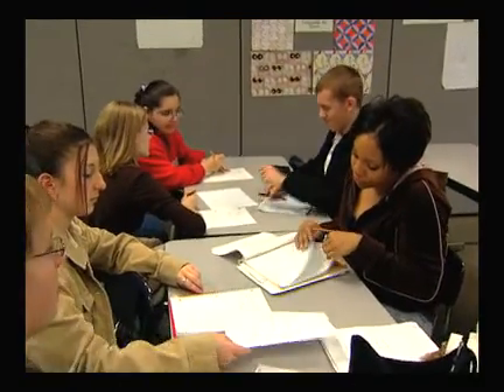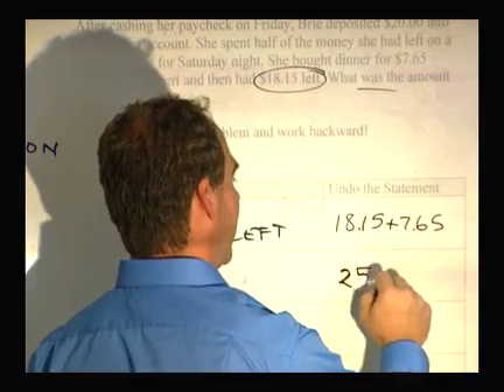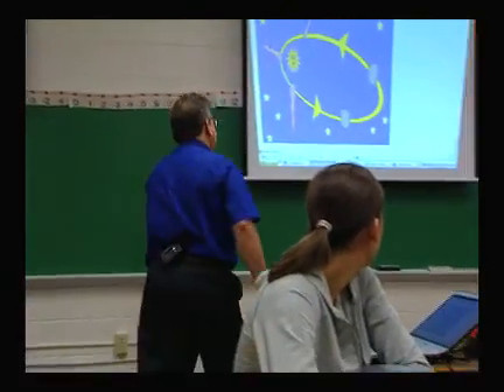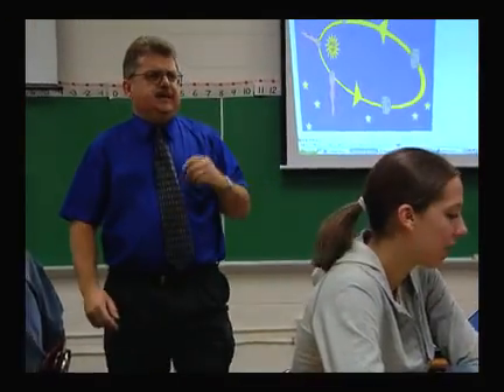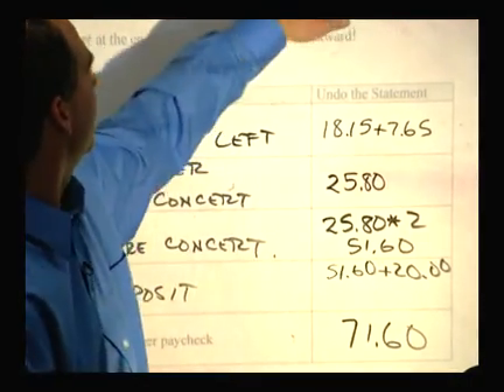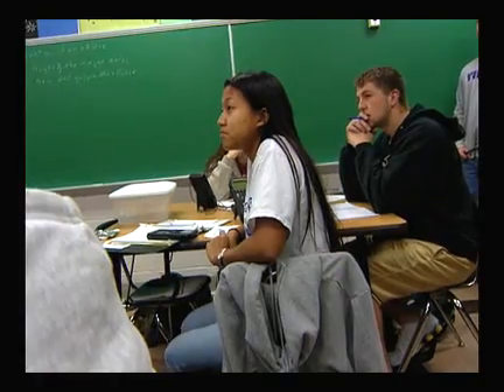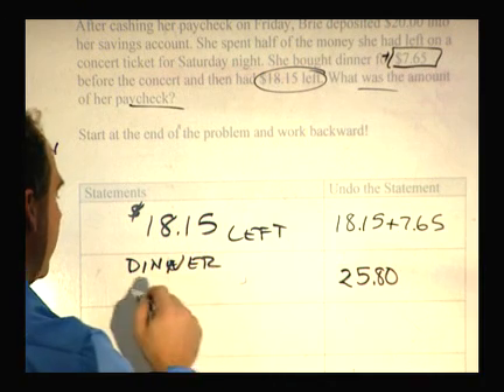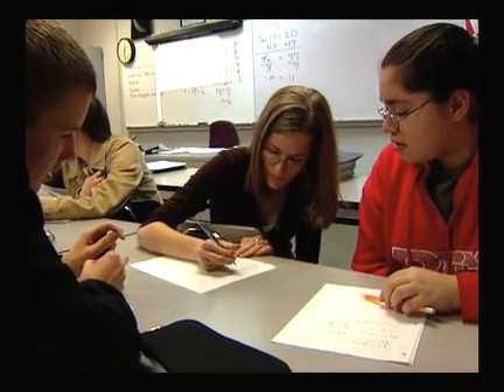An Overview of How Literacy is Used to Improve Understanding Mathematics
This short video discusses the strategies used by a mathematics teacher to support literacy in his classroom. Understanding the relationship between literacy and math helps to create connections to everyday life and helps the student to engage and understand the mathematical concepts.